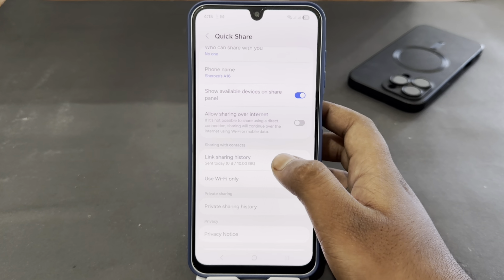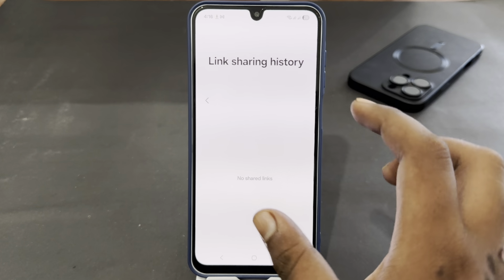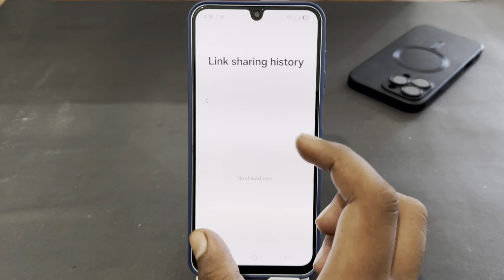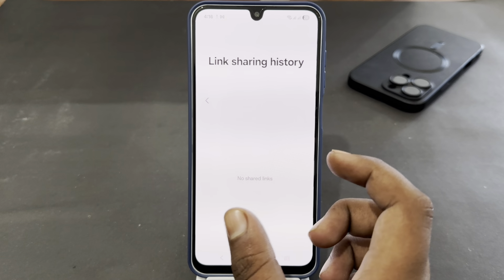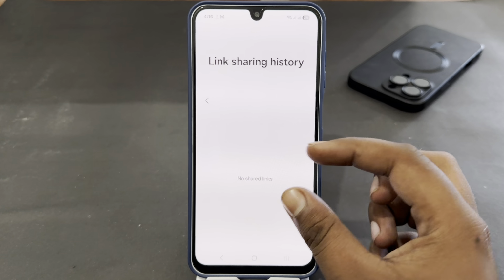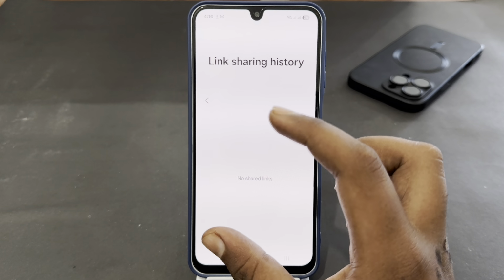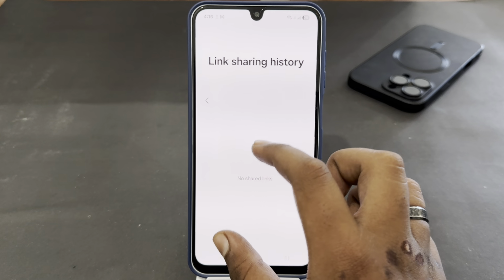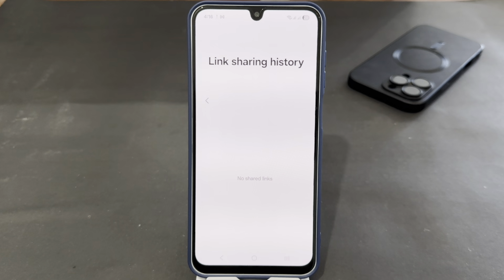How to Find & View Quick Share History on Samsung & Android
Video Description
(Copy and paste the text below, filling in your specific links.)

Did you know Quick Share keeps a history of the links you've created and received? This 2025 tutorial shows you exactly how to find, view, and manage your Quick Share history on Samsung Galaxy phones and other Android devices. This is essential for privacy and cleaning up old shared files!

In this quick video, you'll learn:
✅ How to access your Quick Share history for links you've created and received.
✅ How to see who has downloaded your files and when.
✅ How to delete individual items or clear your entire history.
✅ How to manage your link settings for expiration and security.
✅ New for 2025: Any changes to the history menu in the latest Android or One UI updates.

⏰ TIMESTAMPS / CHAPTERS:
0:00 - Why Check Your Quick Share History?
0:30 - How to Find the Quick Share History Menu
1:15 - Viewing Links You've Created (Sent)
1:45 - Viewing Links You've Received
2:15 - How to Delete History & Revoke Access
2:45 - Managing Link Expiration & Settings
3:15 - New 2025 History Features
3:45 - Pro Tips for Managing Your History

🔗 RELEVANT LINKS:
How to Secure Your Galaxy Phone: [Link to your other video]

💬 How do you manage your sharing history?